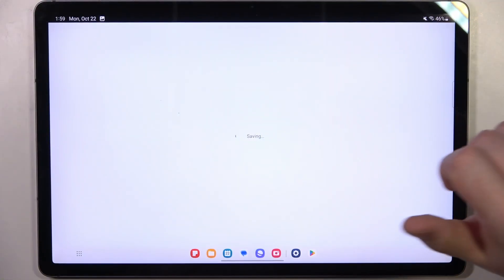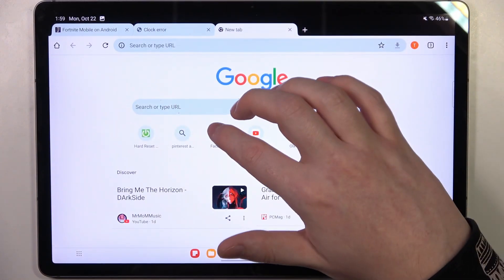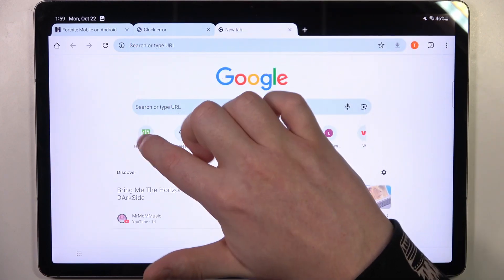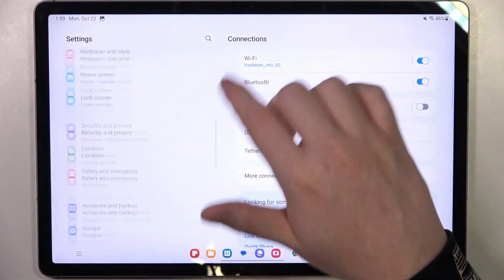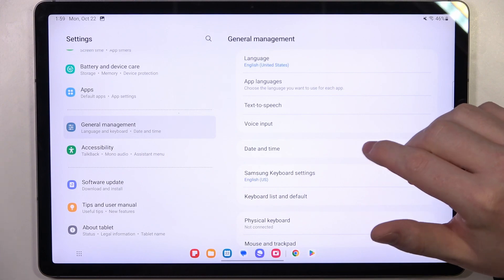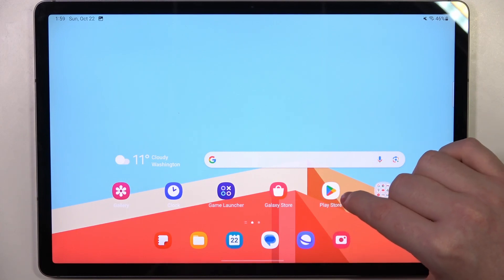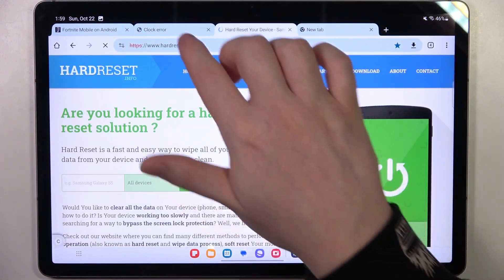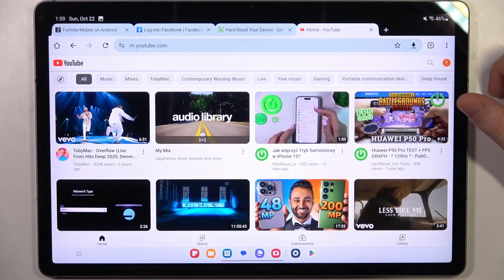How to Fix Internet Connectivity Issues on Samsung Galaxy Tab S9 FE+? Few Tips to FIX Web Connection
Today we're prepare for you next video! This video provides solutions to resolve the frustrating issue of having internet connectivity but being unable to open websites on your Samsung Galaxy Tab S9 FE+. Get expert advice on troubleshooting and fixing this problem. If you are interested in other tutorials from this device as above or other devices, please visit our youtube channel!

How to Troubleshoot Internet Connection on Samsung Galaxy Tab S9 FE+?
How to Resolve Website Loading Problem on Samsung Galaxy Tab S9 FE+?
How to Fix Internet Issues on Samsung Galaxy Tab S9 FE+?